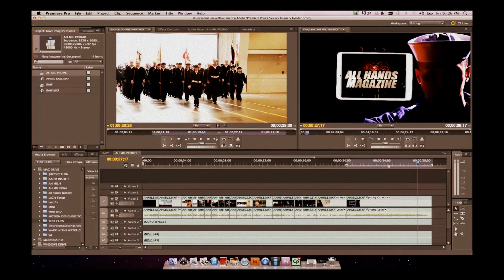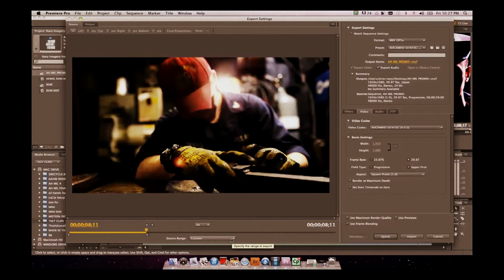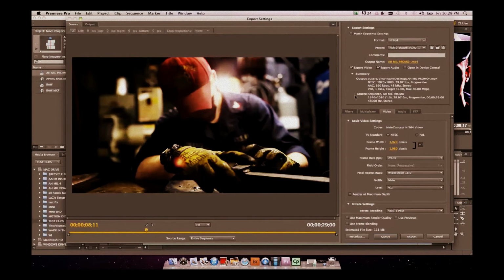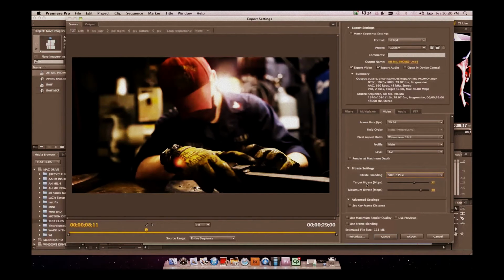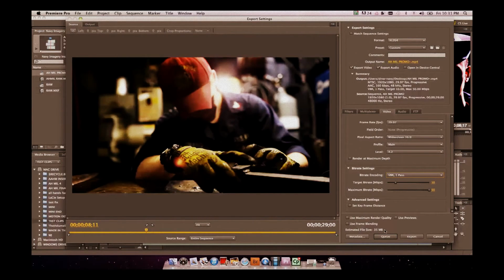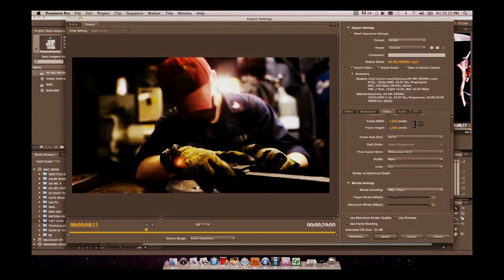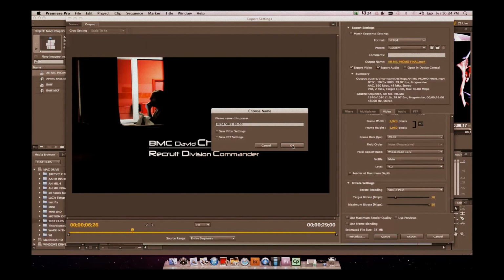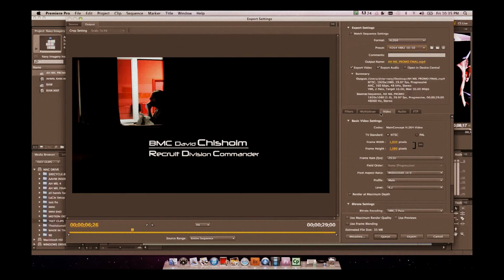Export HD Video - Adobe Premiere Pro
This is a video tutorial on how to export HD video using Adobe Premiere Pro CS5.5